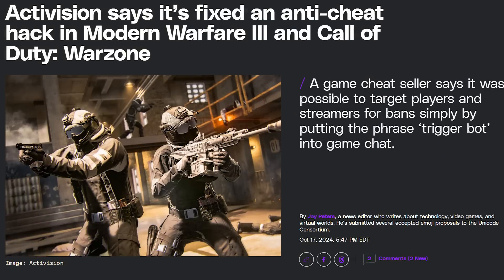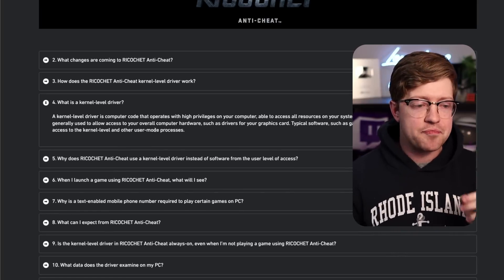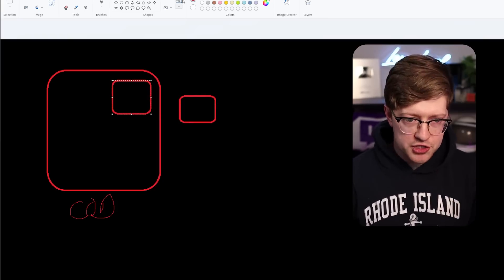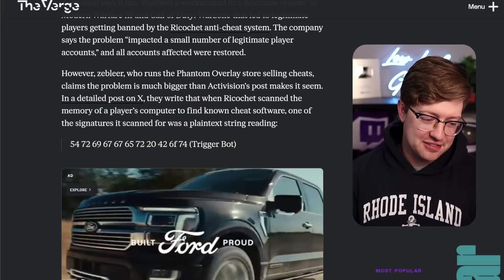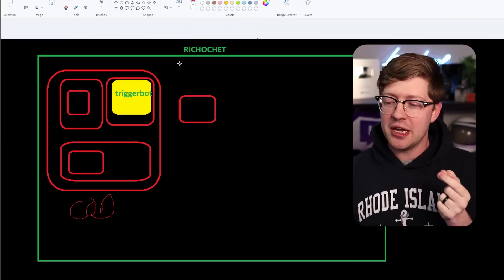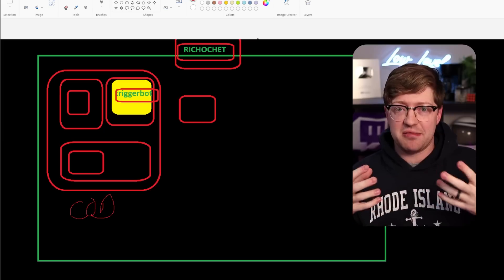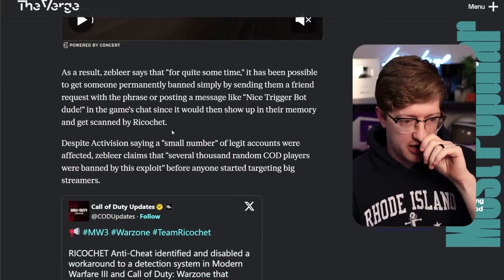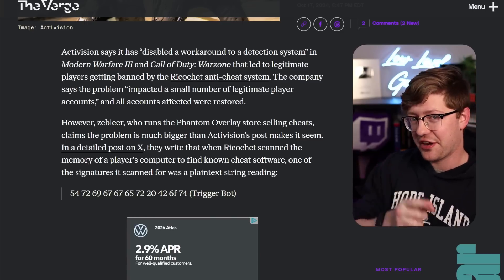kernel mode anti-cheat engine makes a terrible mistake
Is Kernel Mode anti cheat the right answer? idk. Either way, its hilarious.